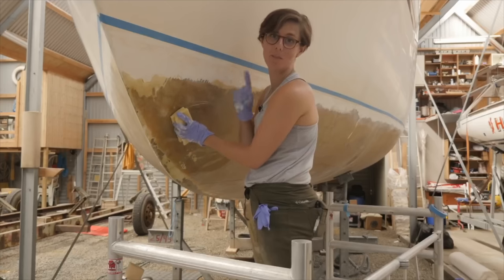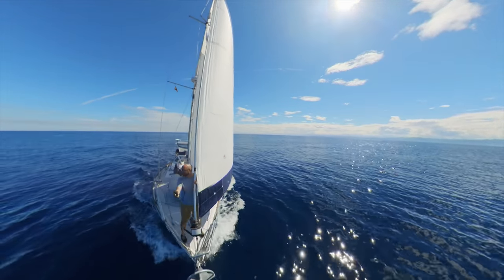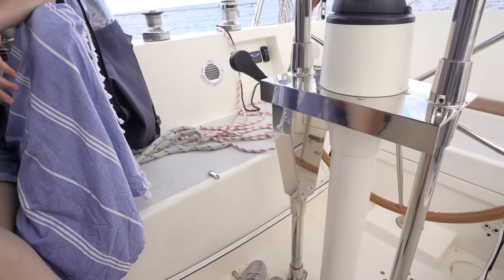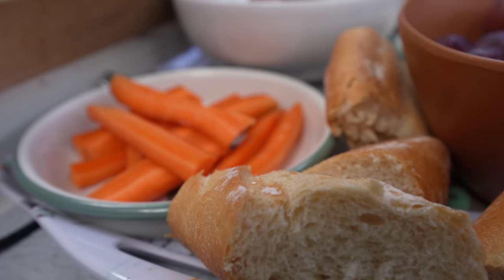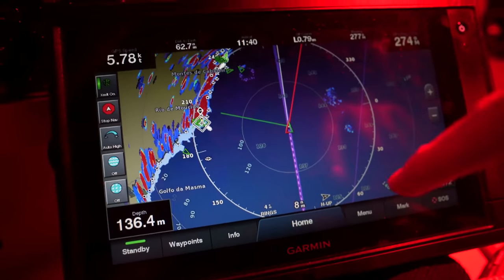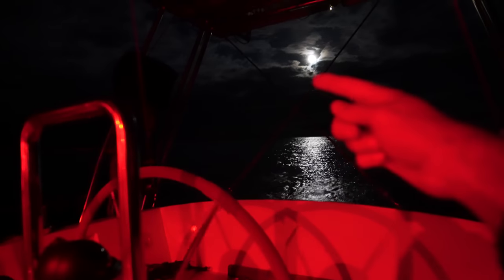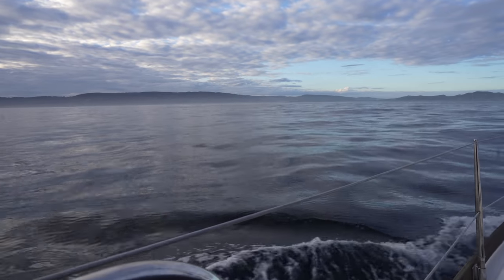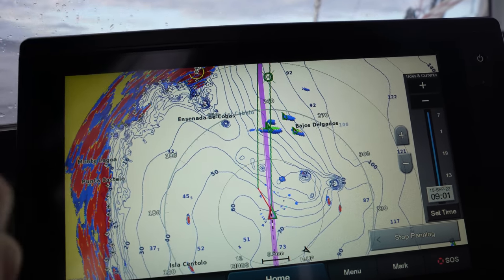Sail Life - Gijon to A Coruna ⛵ Spain is awesome!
This week we head to A Coruna, and the threat of orca attacks becomes very real again as our neighbors get attacked along with 2-3 other boats.